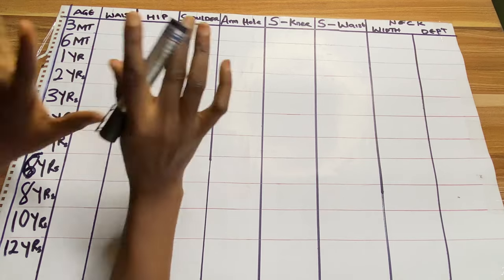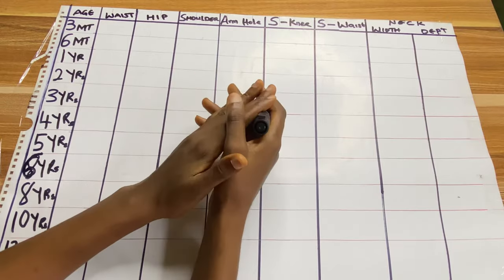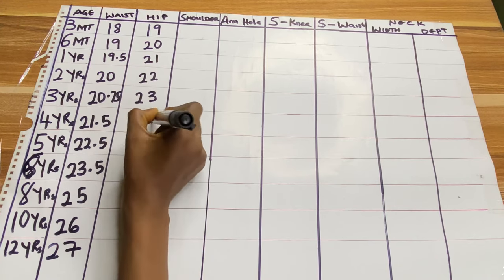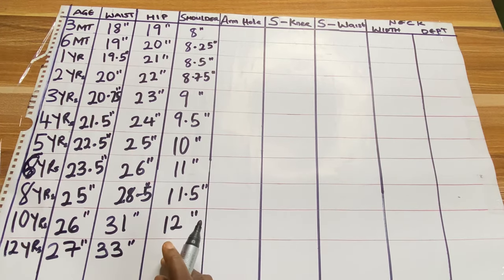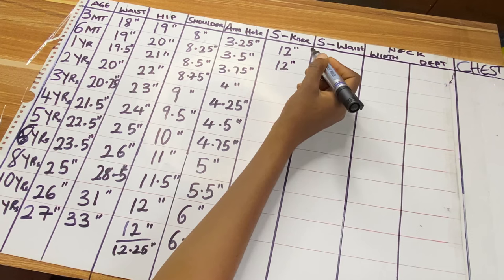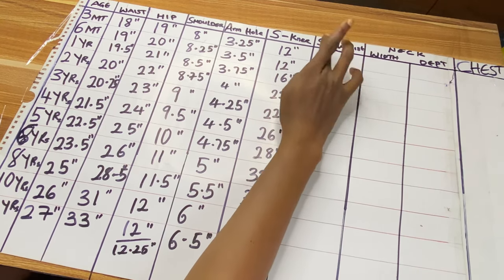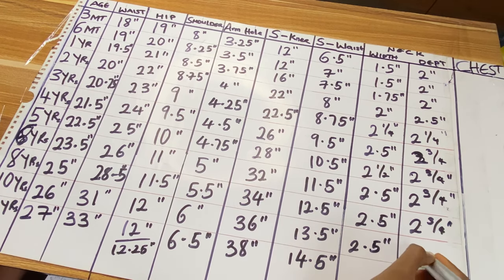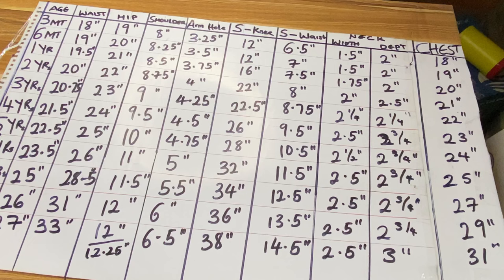Children Size Chart: 3months to 12yrs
Today’s video is all about size charts for cutting and sewing baby girl’s dress. Age range is 3 months to 12 years.